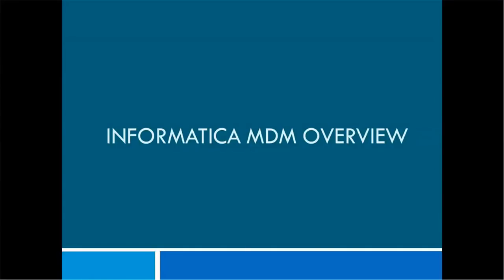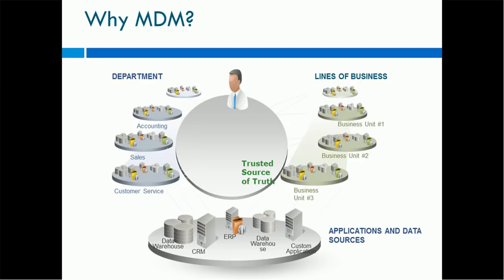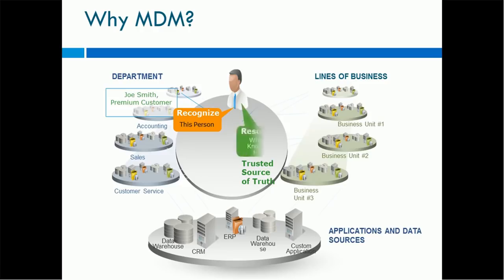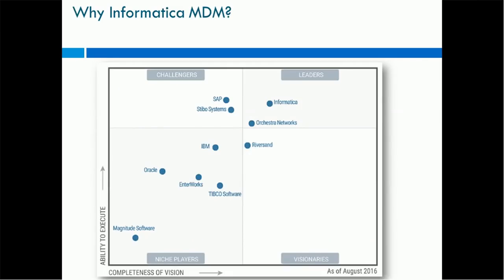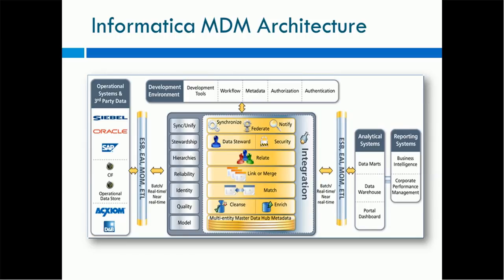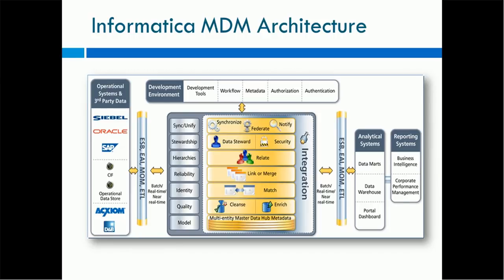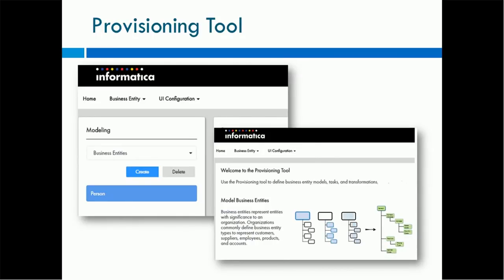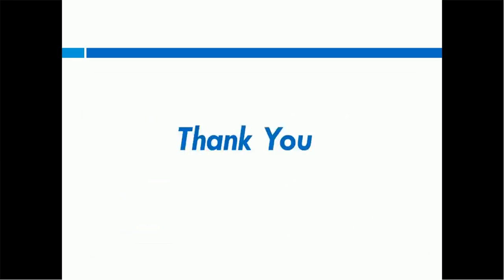00. Informatica Master Data Management MDM Overview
This video tutorial on Informatica MDM provides brief Overview about Master  Data Management.